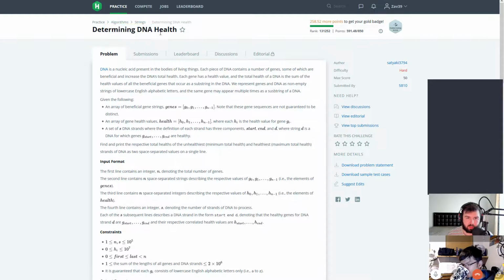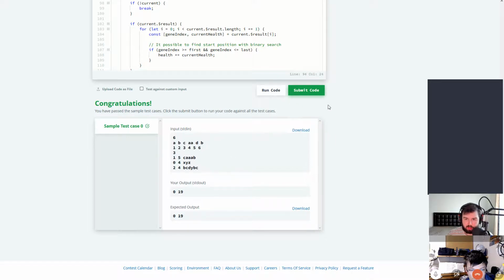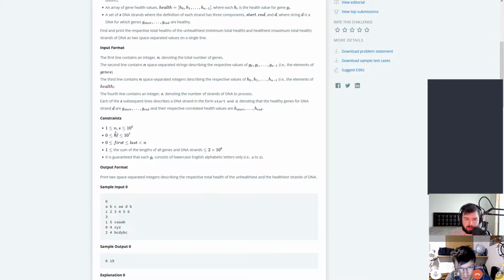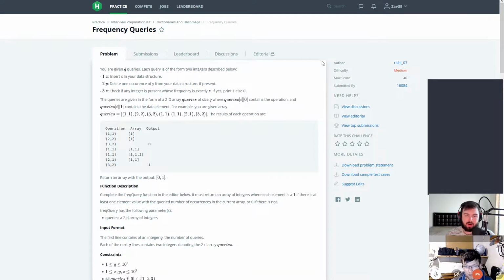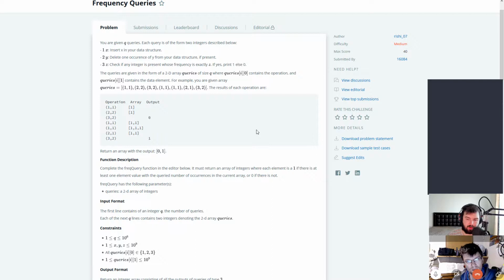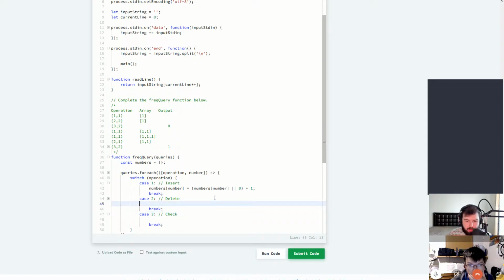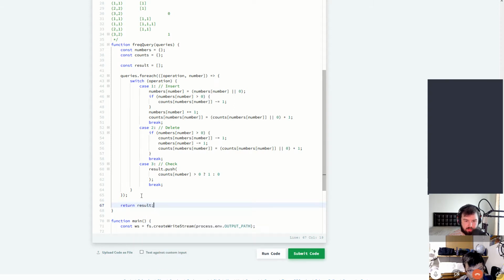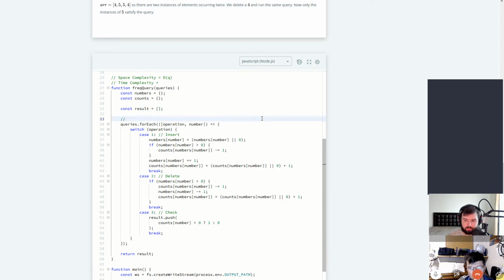[Medium] Frequency Queries (Hackerrank, javascript, dictionaries)